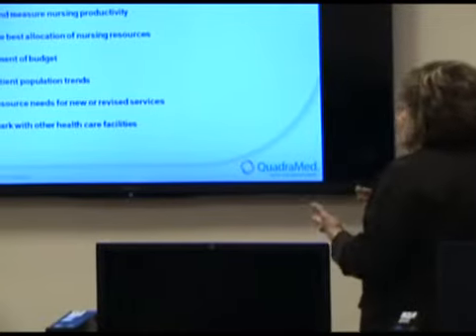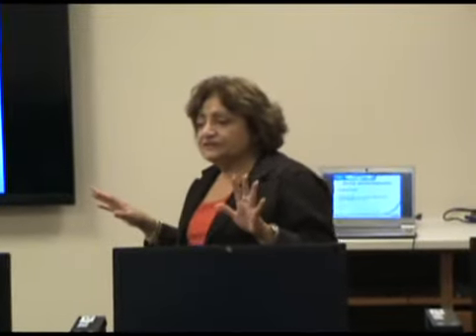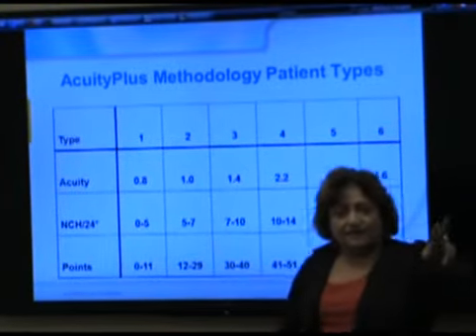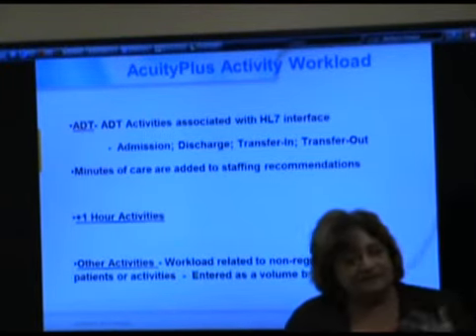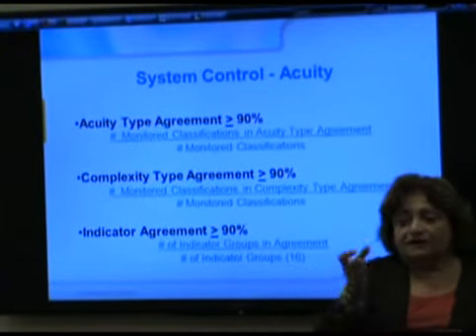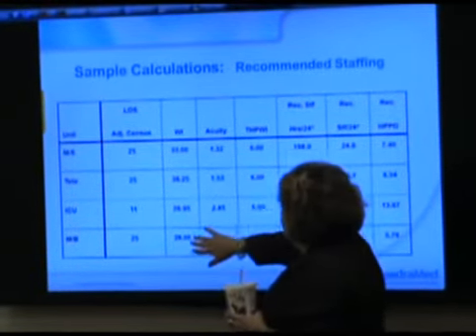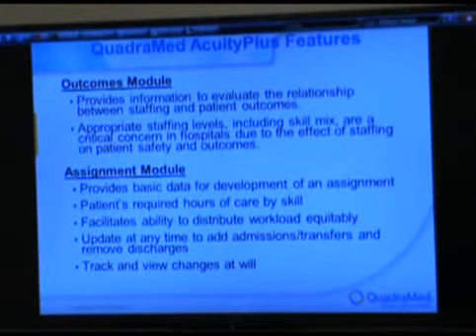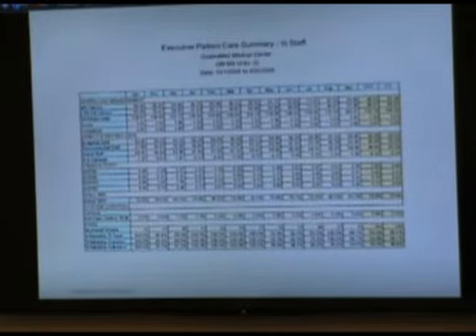AcutiyPlus CF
54 minute video of AcuityPlus representative explaining how data that is entered into software is used to calculate staffing levels. Recorded in Cannon Falls on 10-8-14.